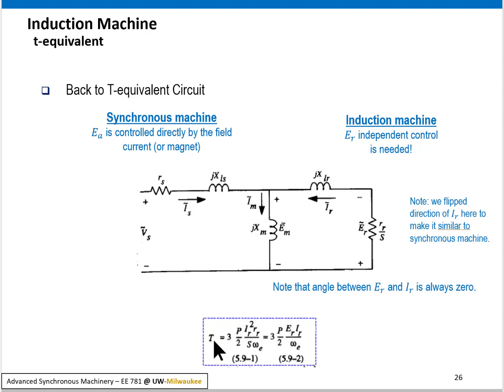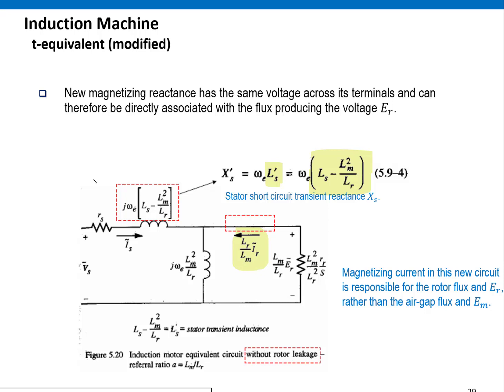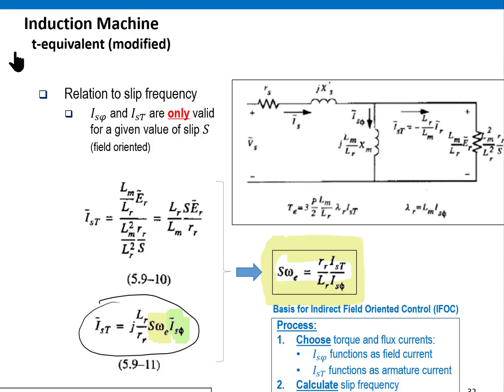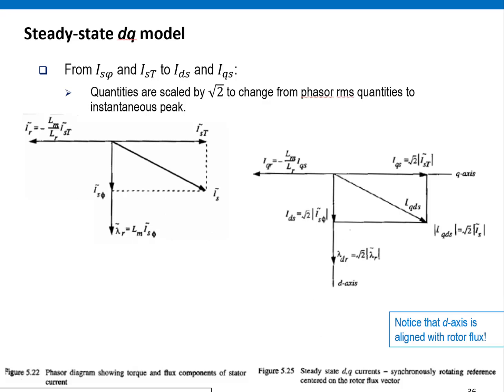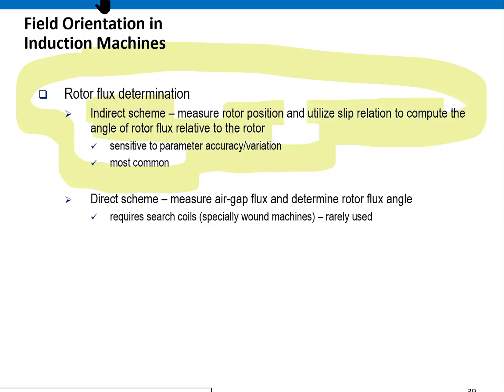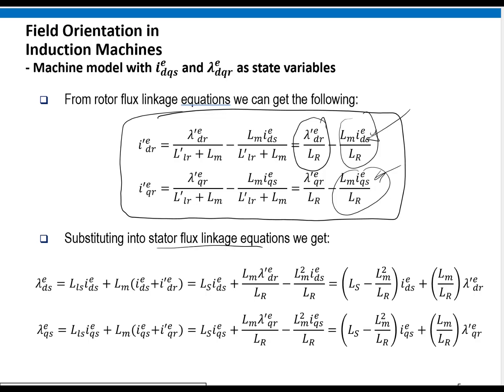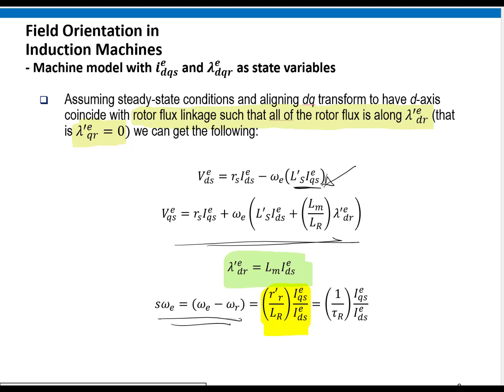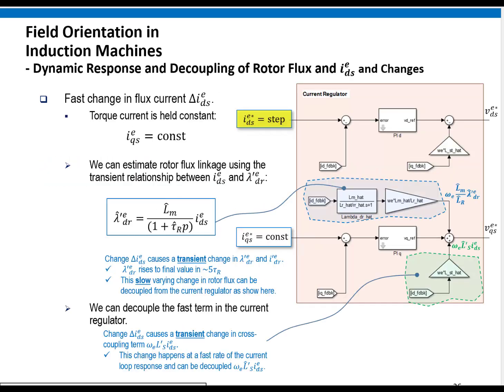Field Oriented Control of Induction Motors